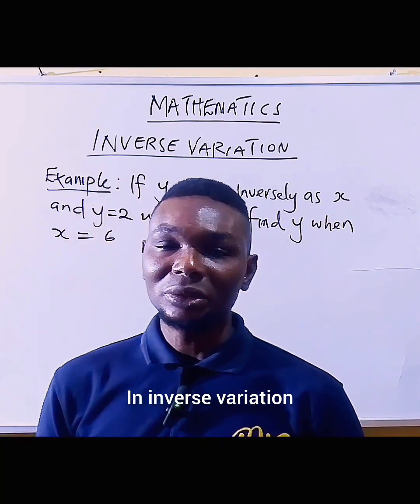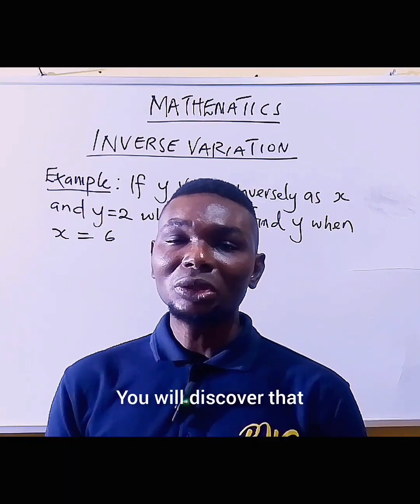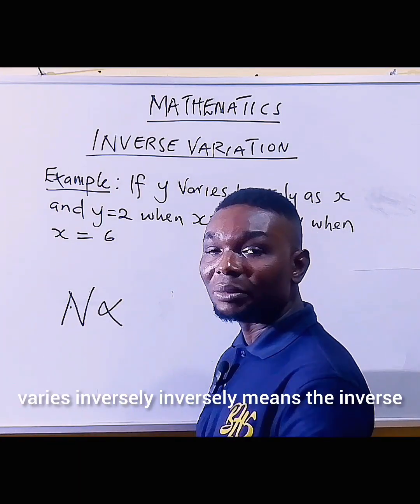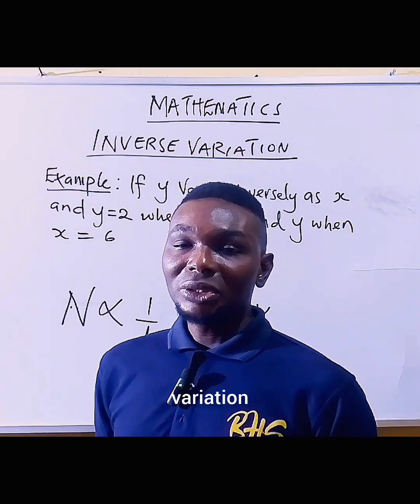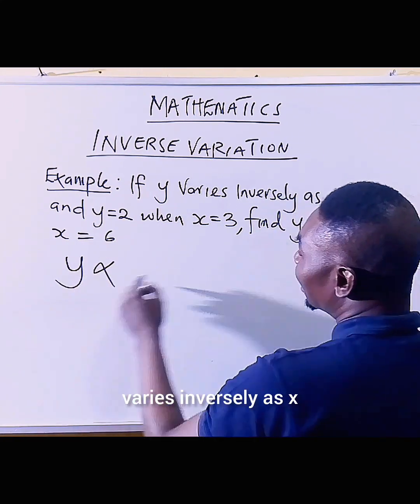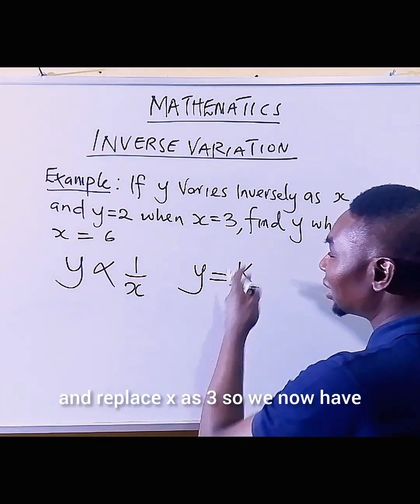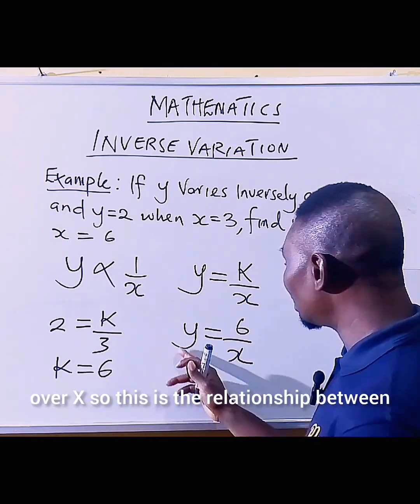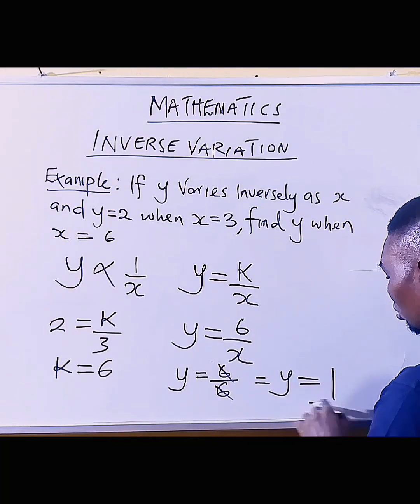Inverse variation explained!! When one increases, the other decreases video visa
thisajma lesson, we are going to learn Inverse Variation, one of the most important topics in mathematics.
In inverse variation, when one quantity increases, the other quantity decreases, and vice versa. We will look at the meaning, the formula, and simple examples you can easily understand — especially for JSS and SS students.
By the end of this video, you will be able to solve inverse variation questions confidently for exams and classwork.